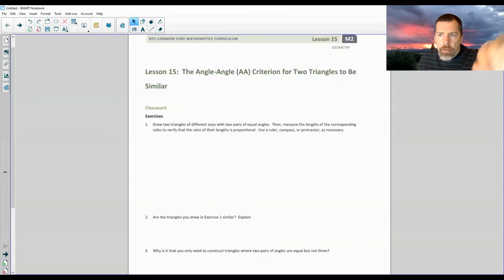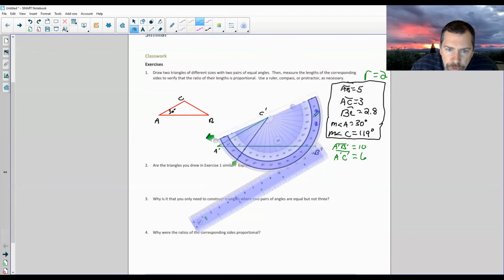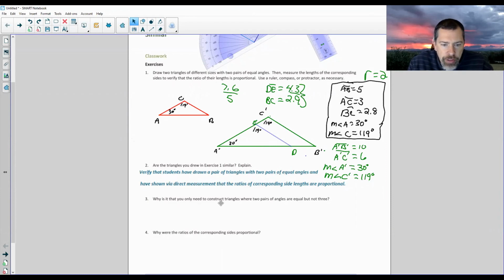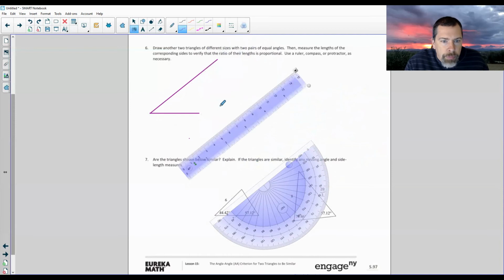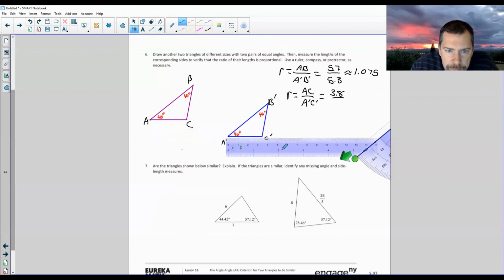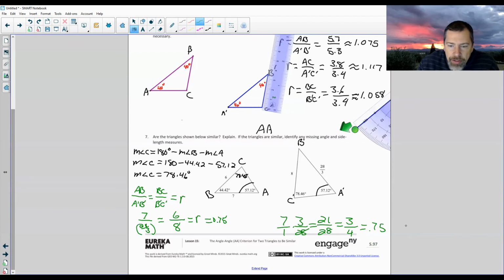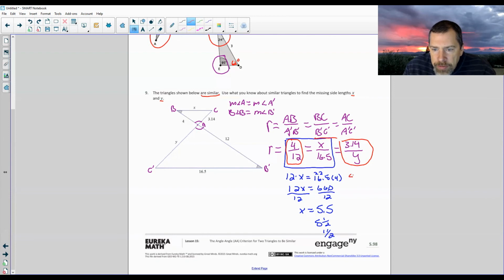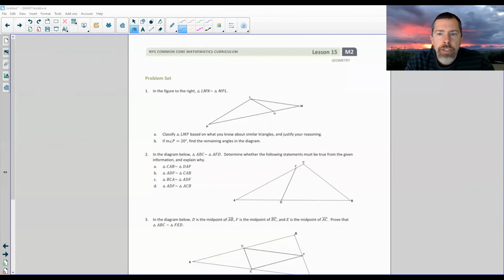Geometry Module 2 Lesson 15 Video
The Angle-Angle (AA) Criterion for Two Triangles to Be Similar@kozmosis2016
28:15  Exercise 7
33:20  Exercise 8
34:40  Exercise 9
40:43  Exercise 10